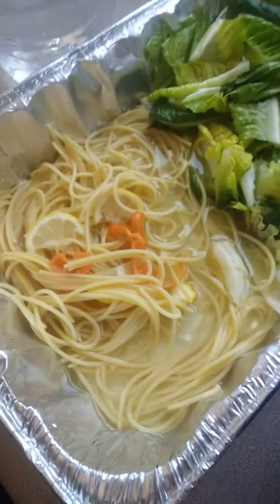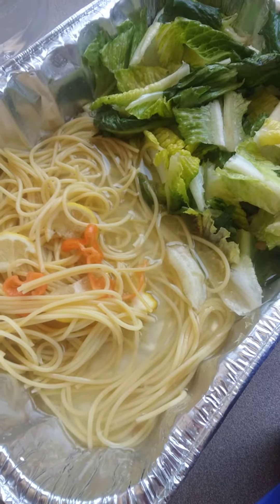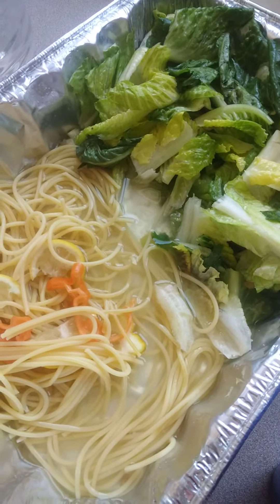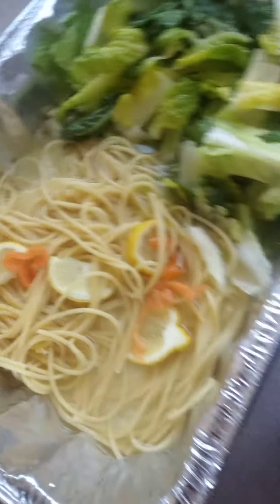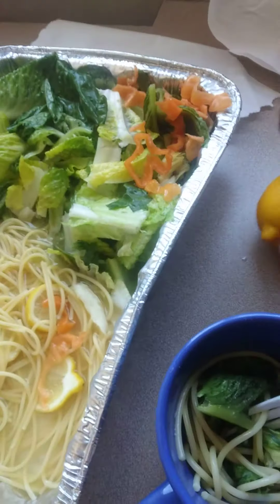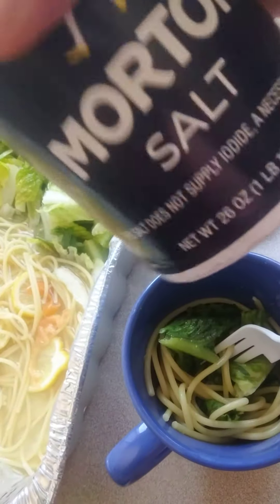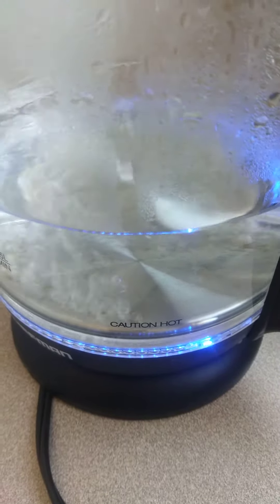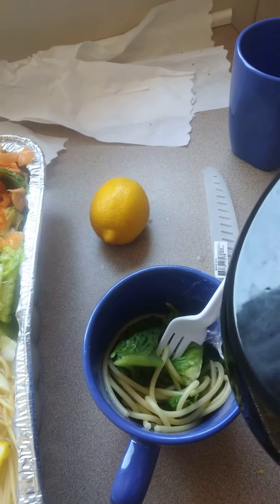Cooking Light Magazine